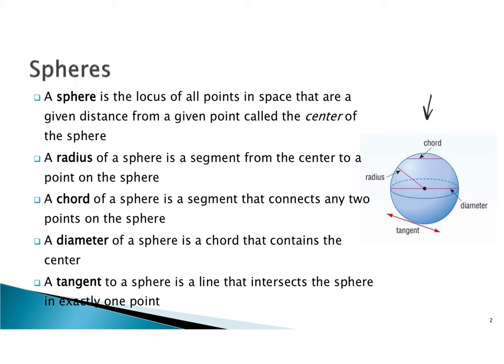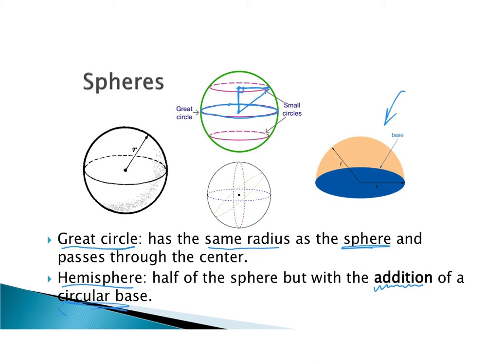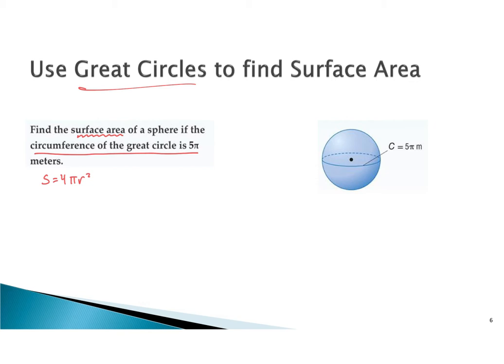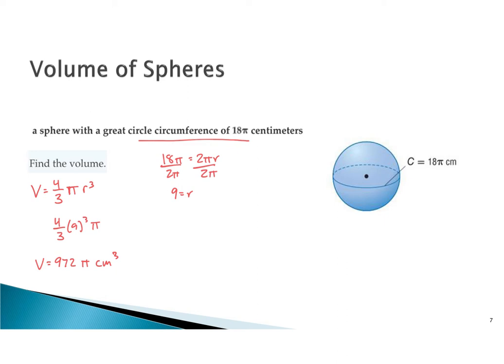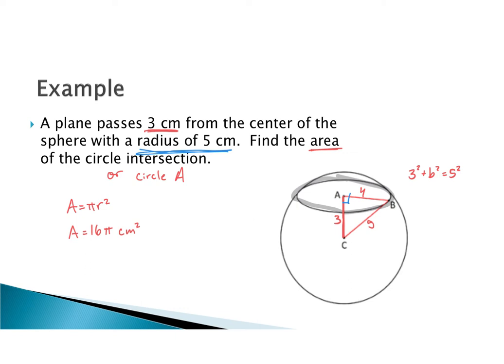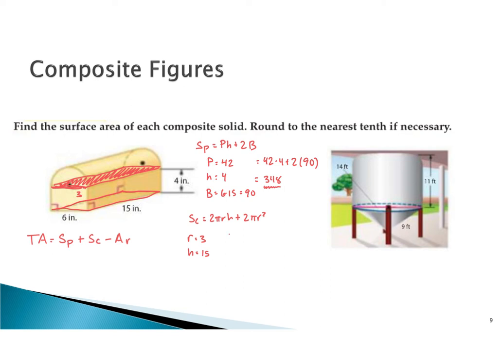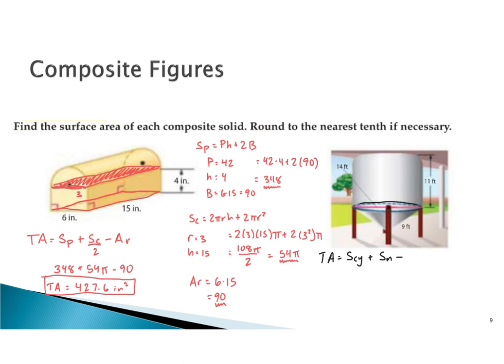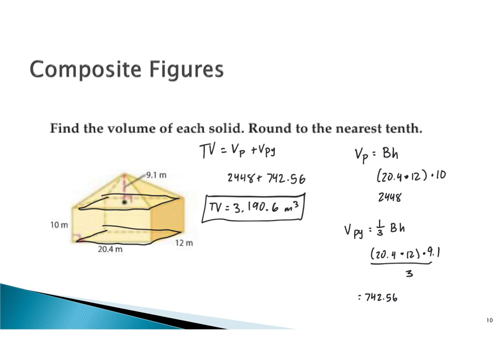Lesson 12.6 - Surface Areas and Volumes of Spheres